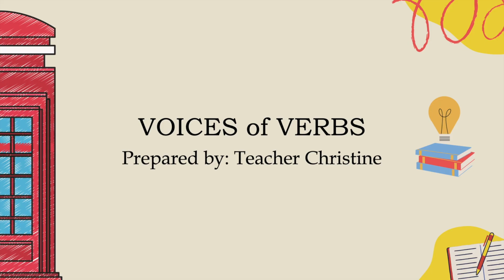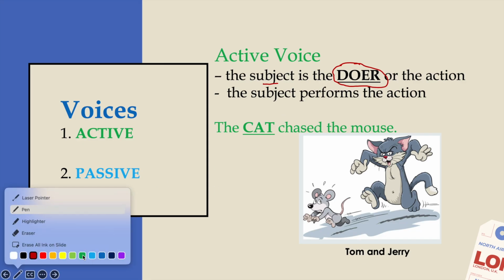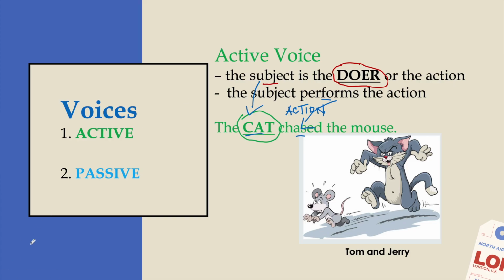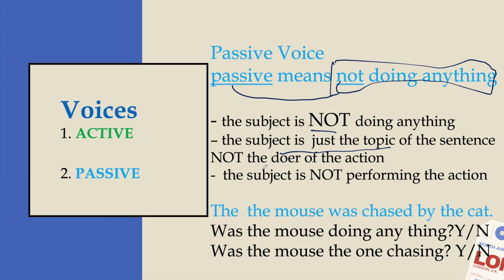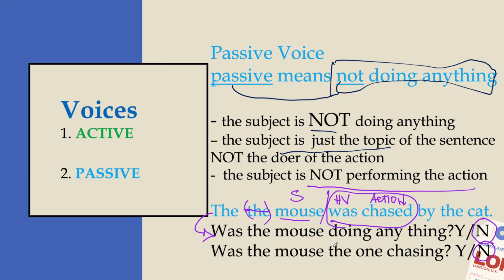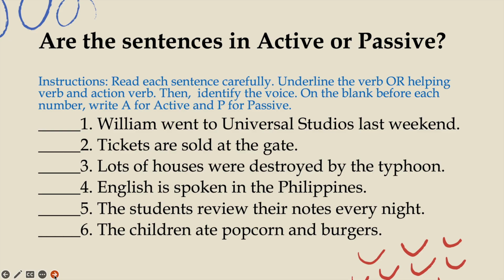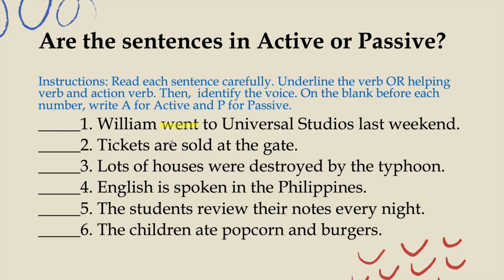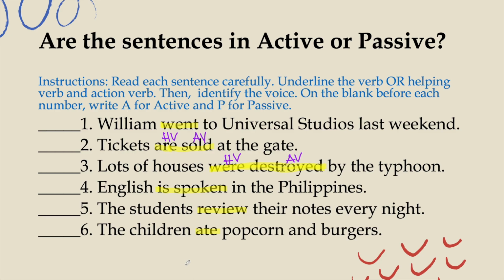Voices of Verbs Simple Explanation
This video explains the difference between Active and Passive Voice of verbs with clear examples.